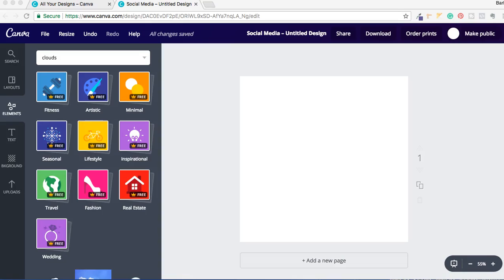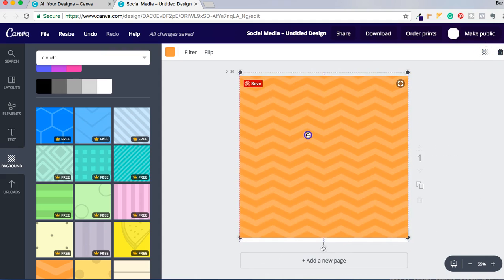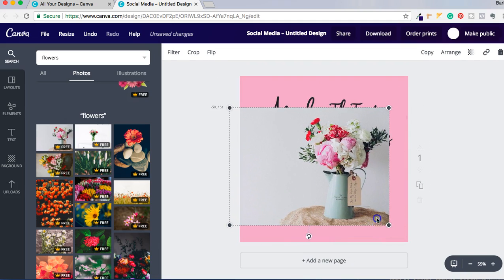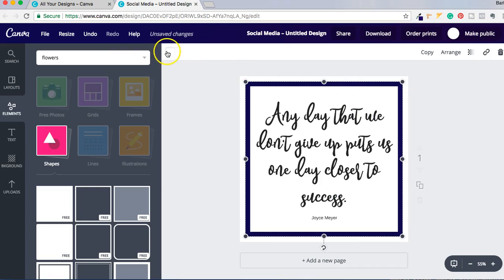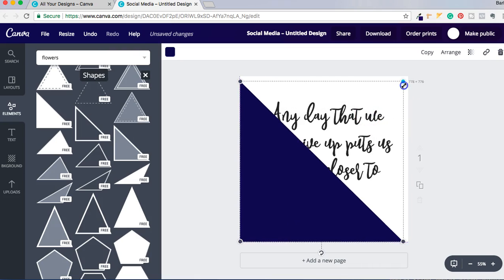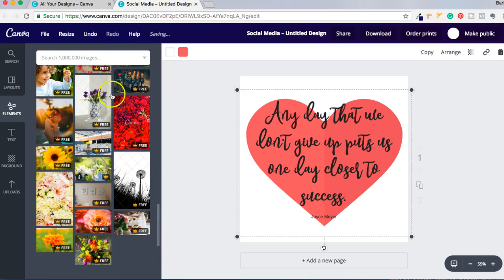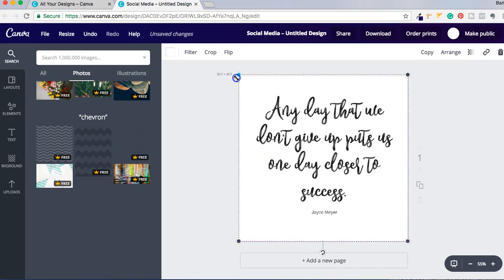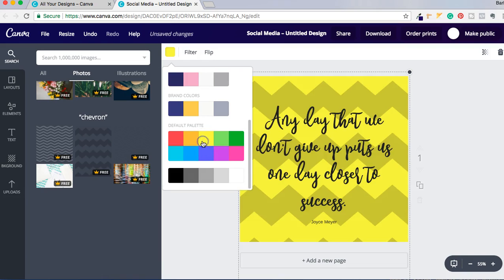How to Use Transparent Quotes in Canva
In this video I show you how to use quotes on transparent backgrounds and personalize them for you social media accounts.